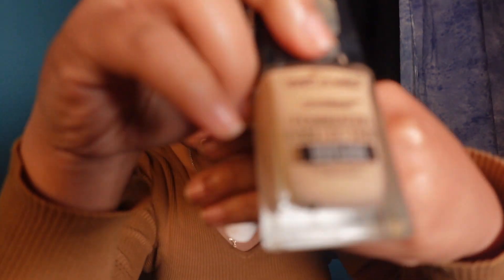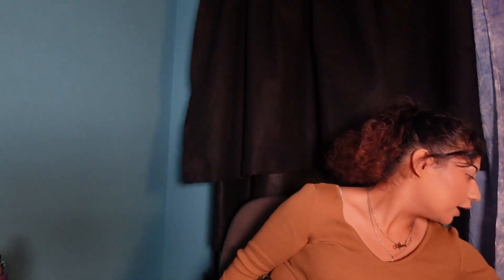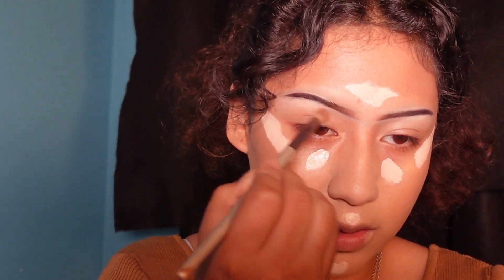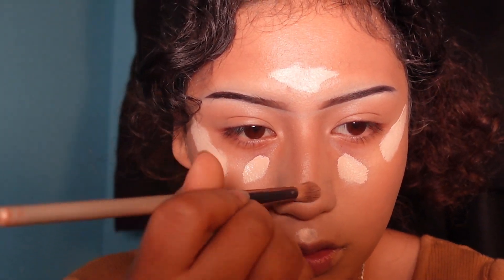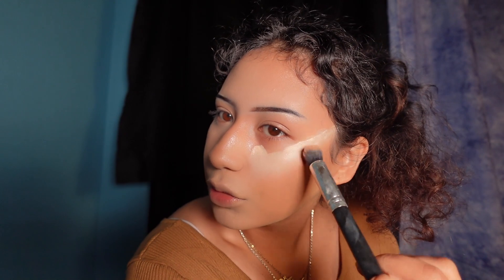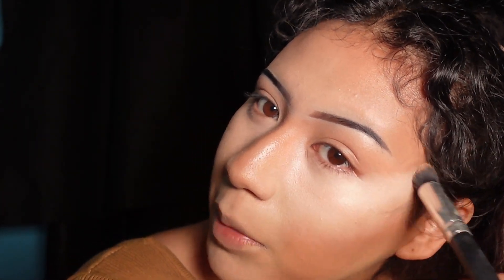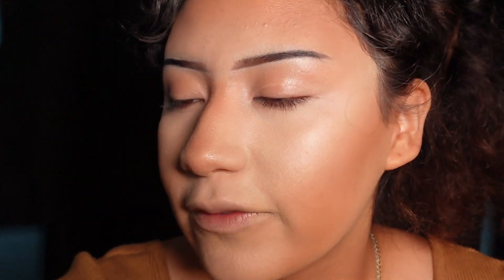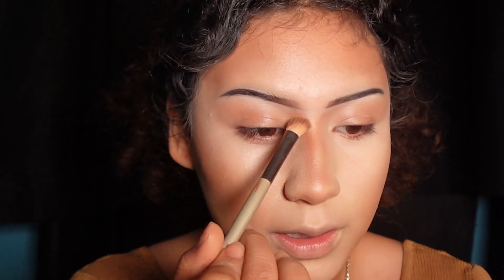Flawless Beginnings: My First Makeup Tutorial!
First Video!! IM A MINOR!! Don"t Hate & Show Love. DUH!!